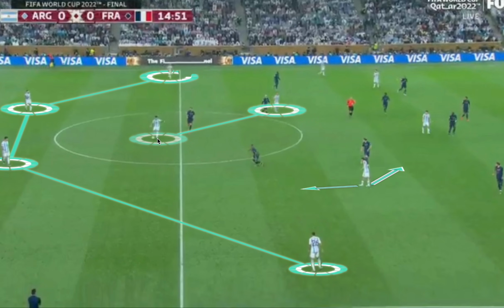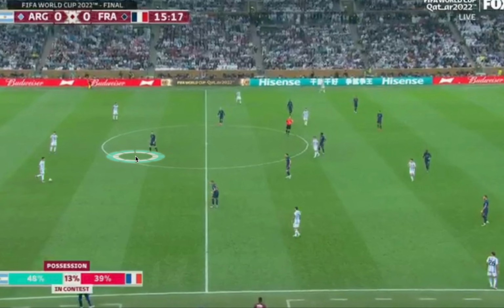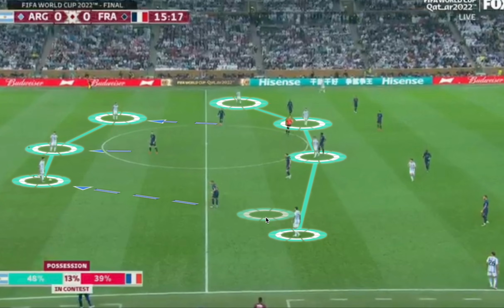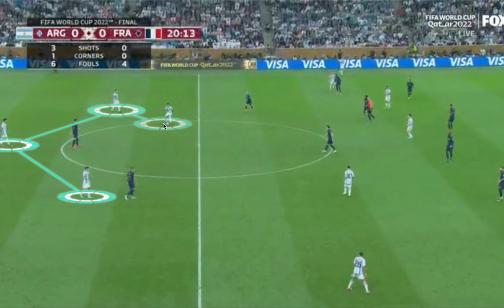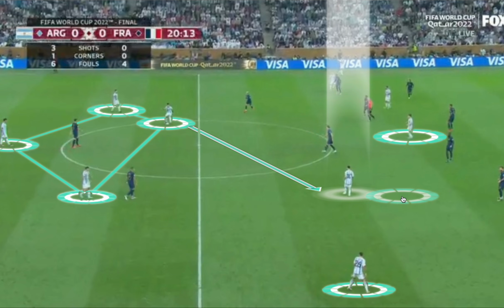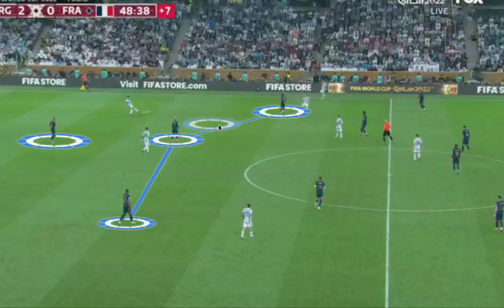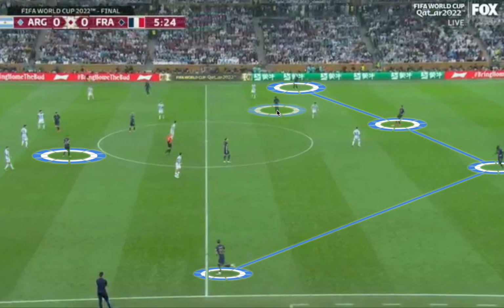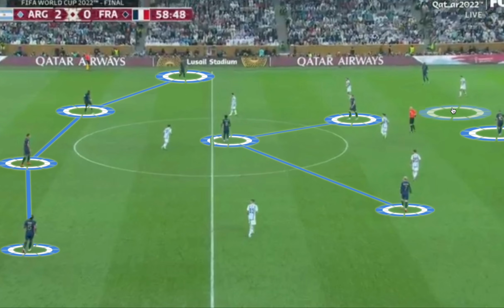How Messi & Argentina Beat France in the GREATEST World Cup Final of All Time!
Today @LeoMessi and Argentina faced off against Kylian Mbappe and France in the @fifa World Cup Final. Lionel Messi and Kylian Mbappe put on a show that contributed to perhaps the Greatest World Cup Final we have ever seen. Leo Messi scored two goals and Mbappe had a hat trick in this match to carry their teams into PKs. This is where Argentina won it. Martinez being the start in the Penalty kick shootout.

With this world cup trophy and Messi Lifting it he cements his place as the greatest of all time. He joins Maradona in an elite class of Argentine World Cup winners. This video is a post match analysis highlighting the tactics of the match.